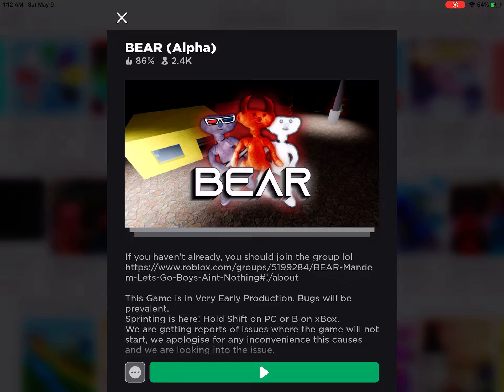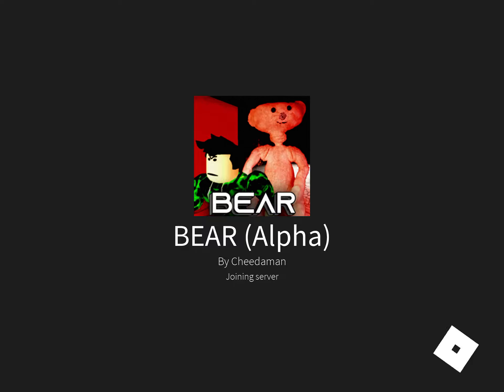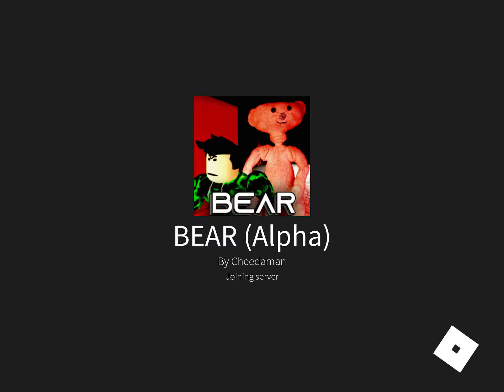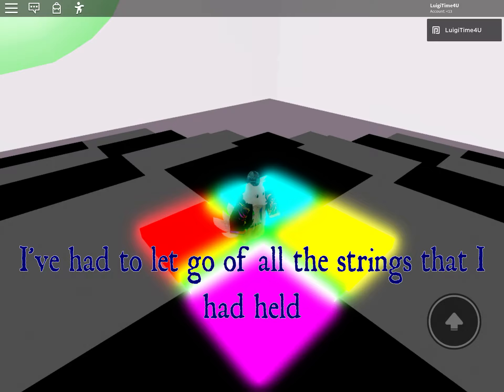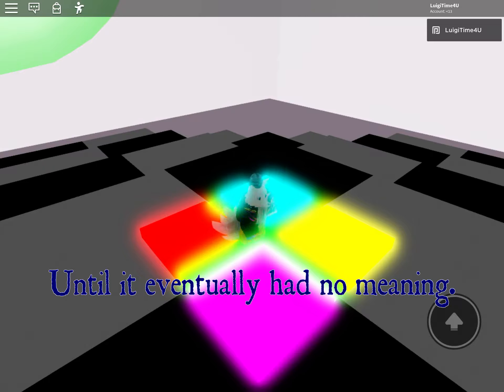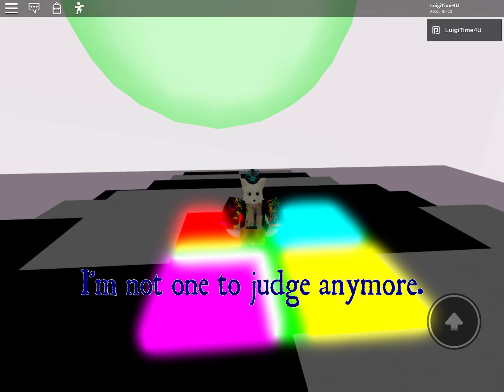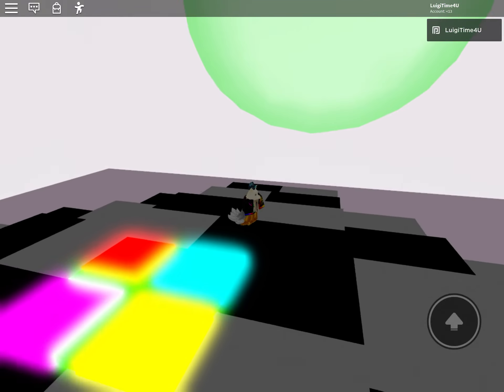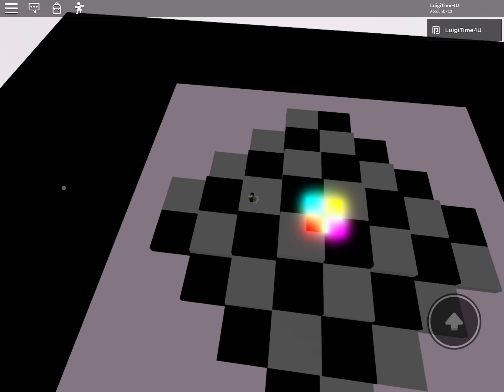How to get the “{“ badge